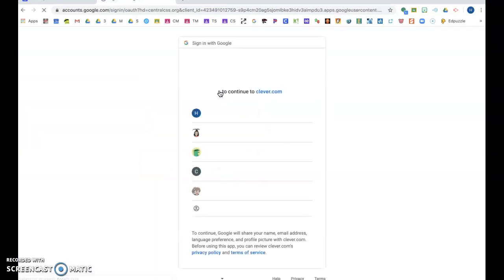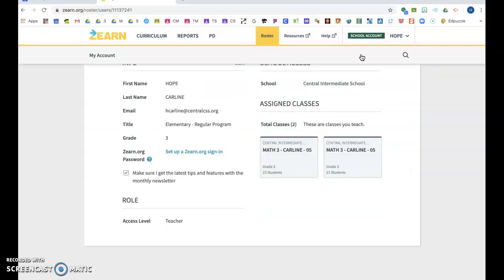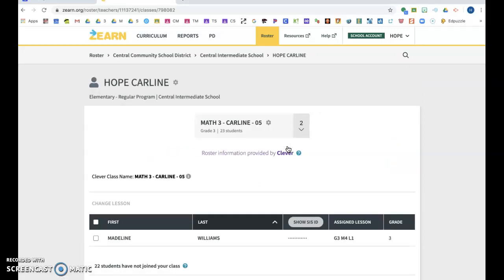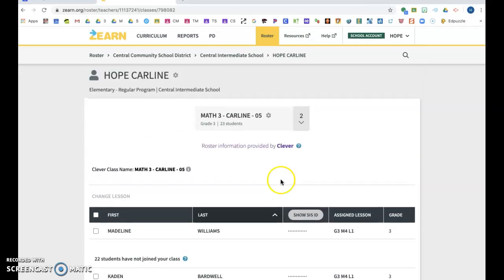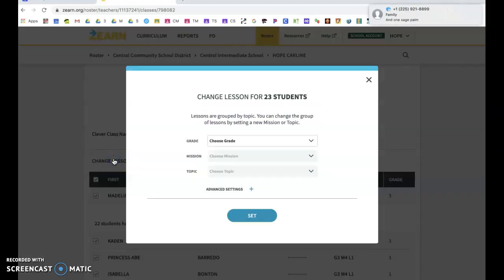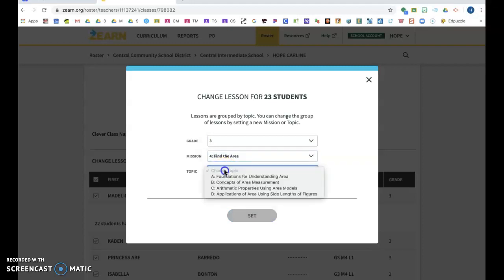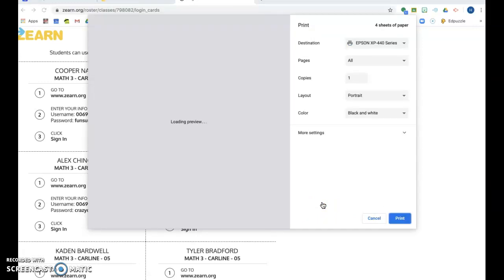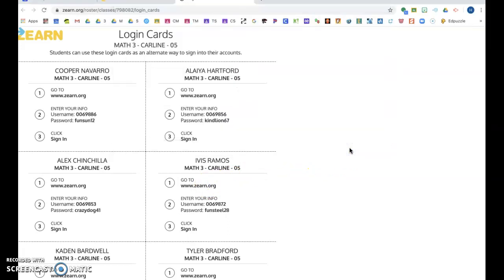Initial Set up of Zearn